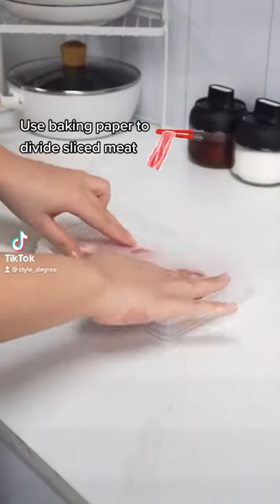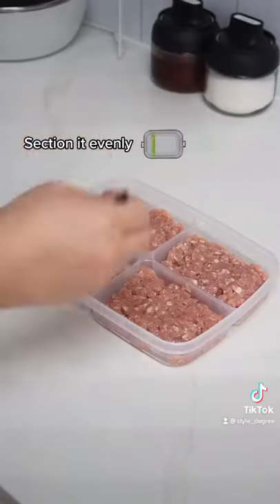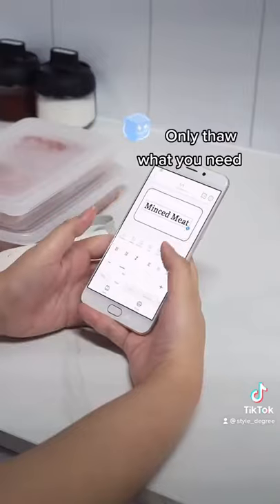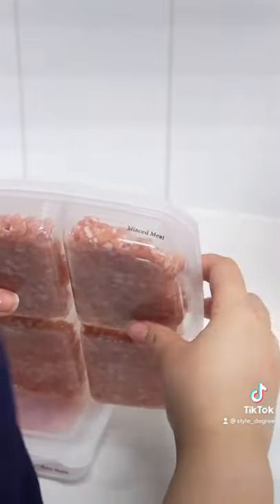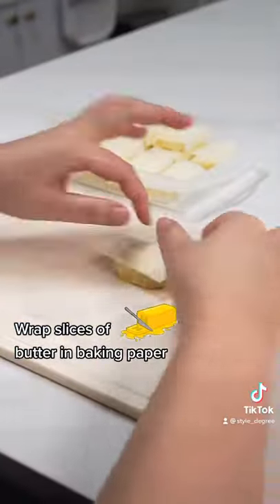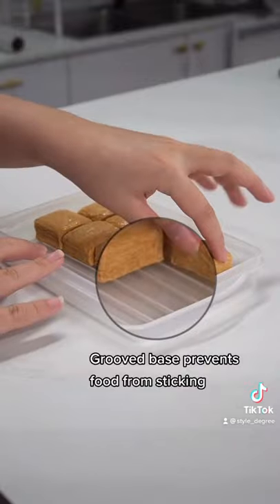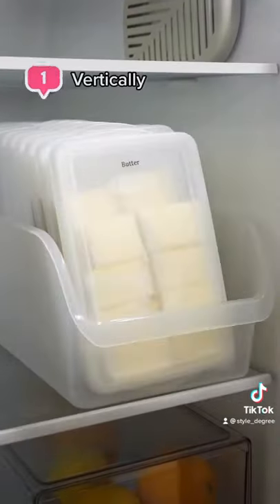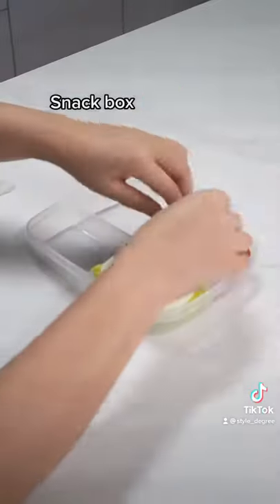3 Food Prep Fridge Storage Hacks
Fridge organization ideas to keep food accessible and neat! Learn these 3 food prep fridge storage hacks to make your life easier.

🥩 1. Freeze meat in portions using baking/parchment paper. This way, you’ll only need to thaw the required amount each time.

🧈 2. Butter: Wrap slices of butter in baking paper, this allows for easy usage each time! Less contamination too.

🍄 3. Clean and prep mushrooms, veggies in advance (they lasts about 2 days) for easy cooking